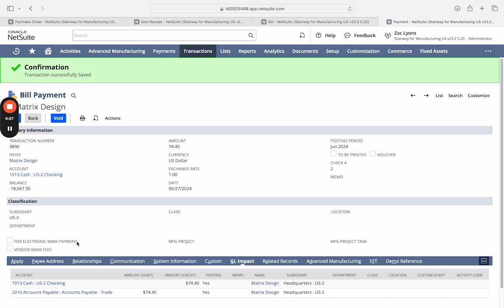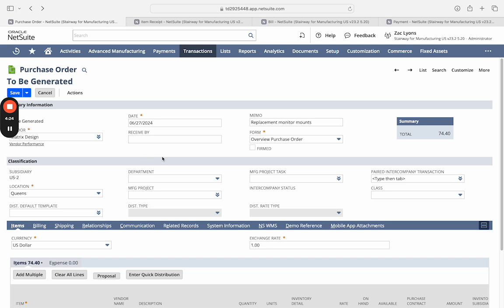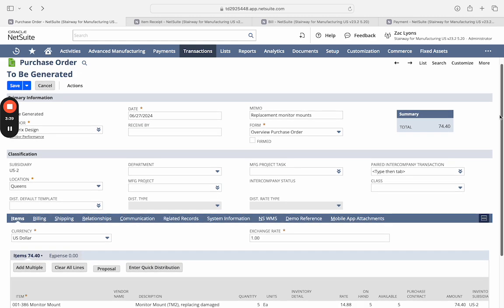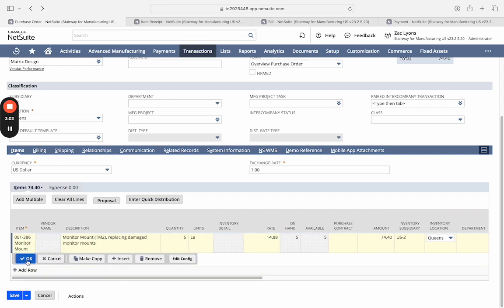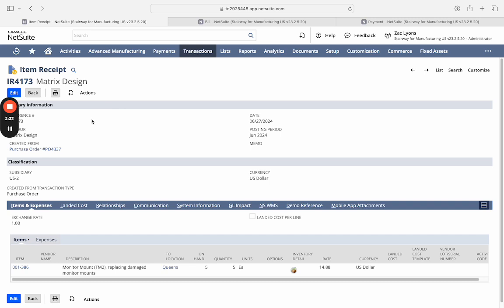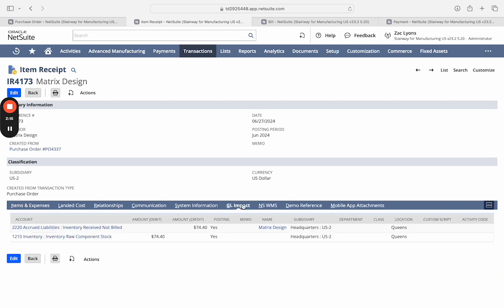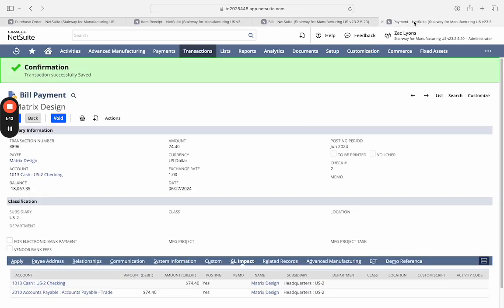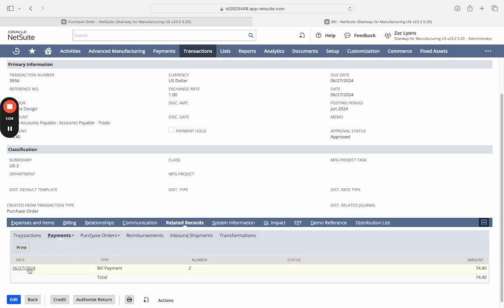NetSuite Procure to Pay Relationships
This video goes through the basics of NetSuite's Procure to Pay functionality and explains how each of the records are created/related.  Using NetSuite as an ERP system can help keep transactions organized and greatly reduce the time spent creating these transactions. I work with a team of consultants the specializes in setting up the back end seamlessly so that your business can hit the ground running with NetSuite from day 1.